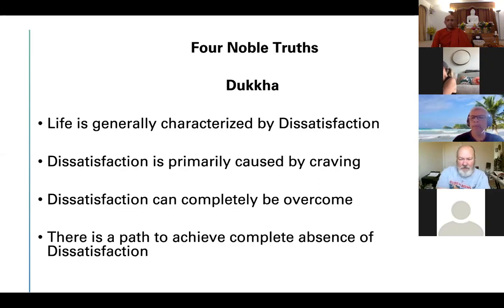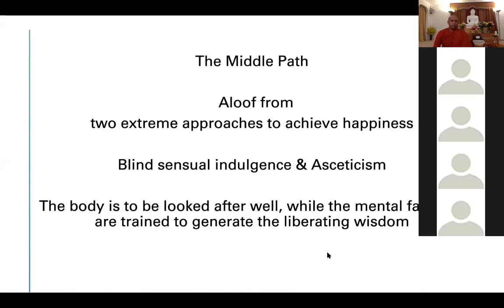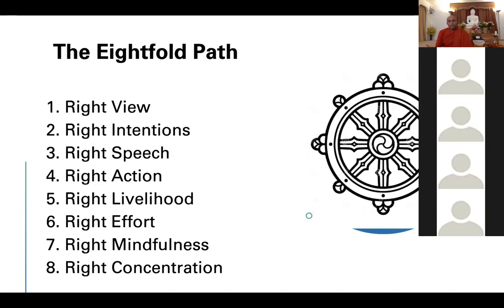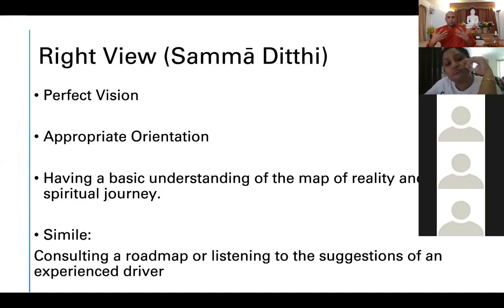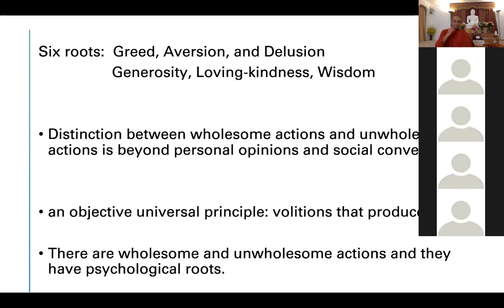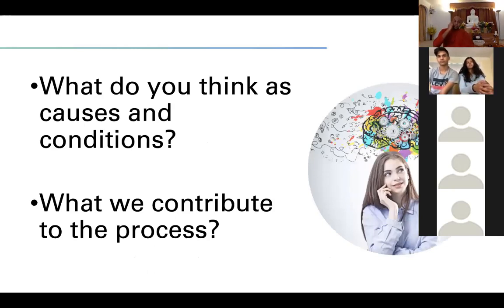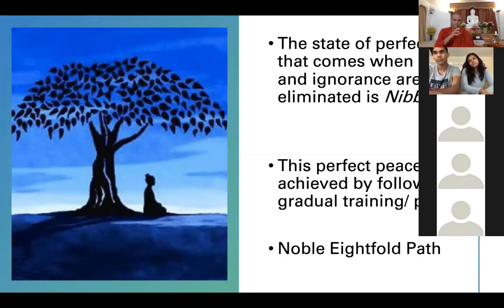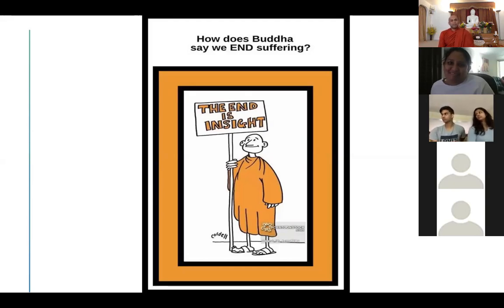PBC Lecture 01 05 30 20